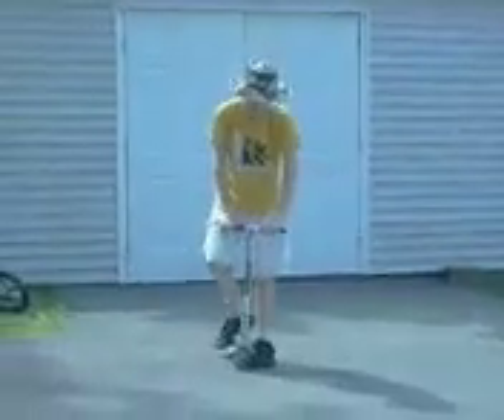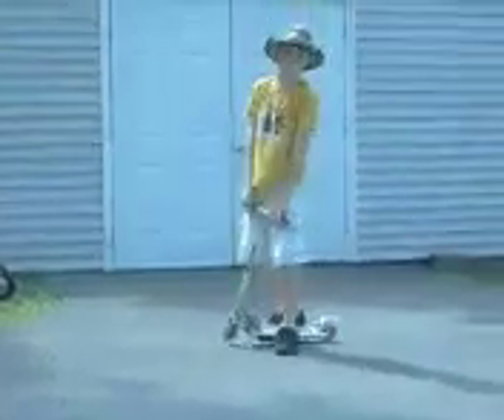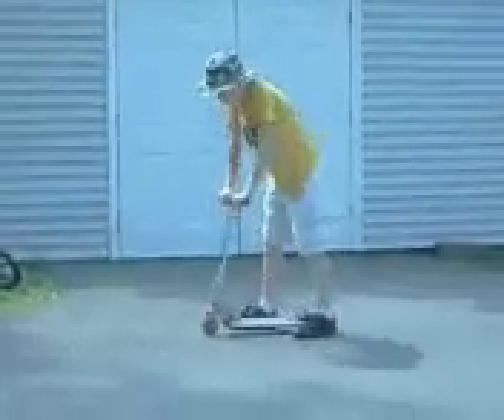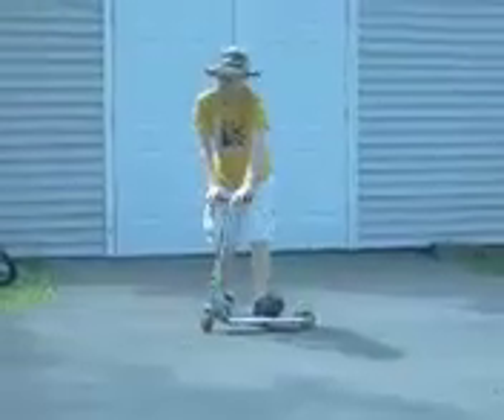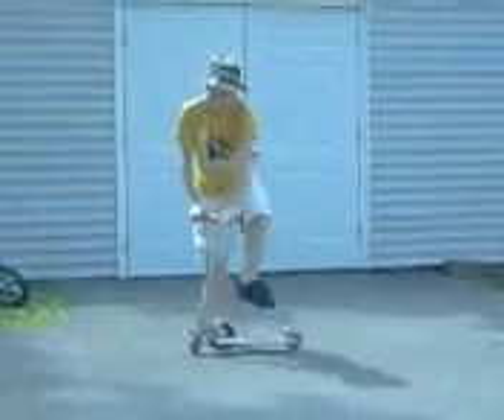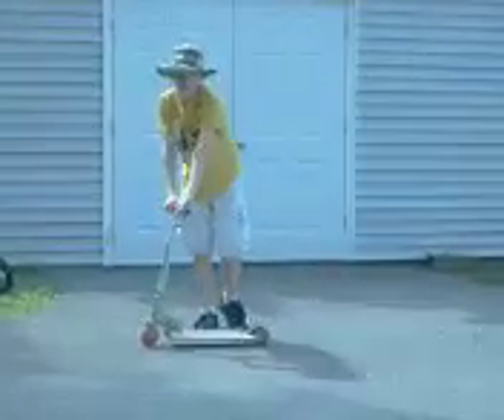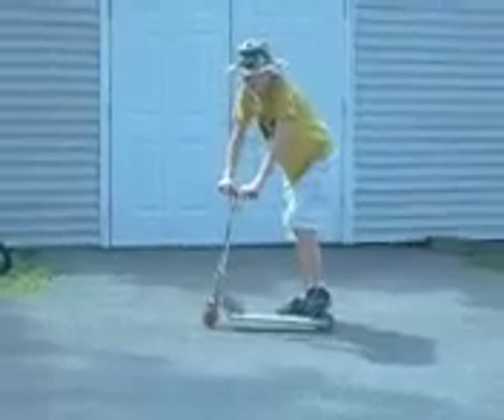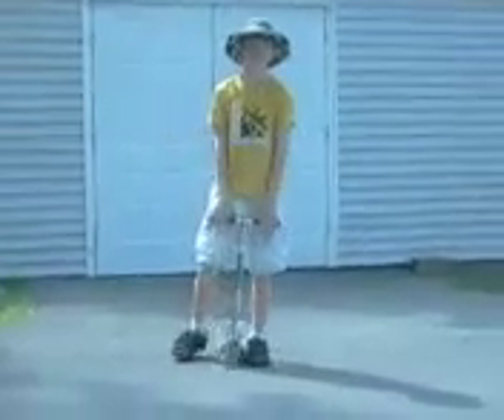How To Bunnyhop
How to bunnyhop on a scooter with 3 examples